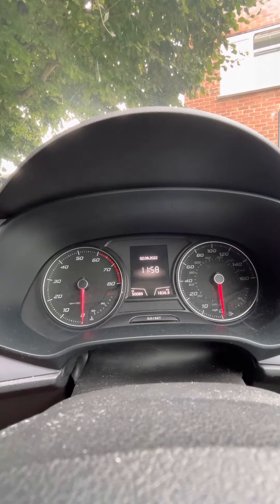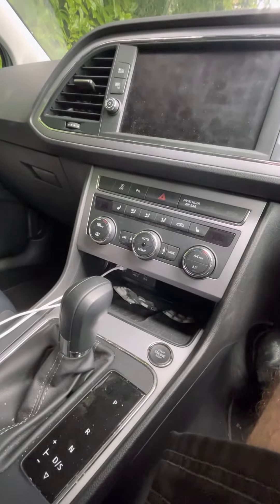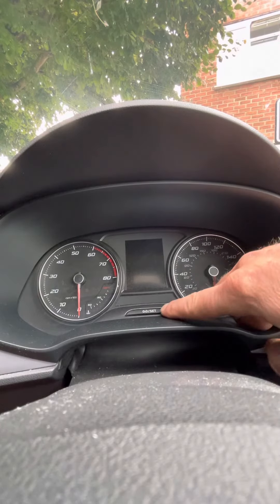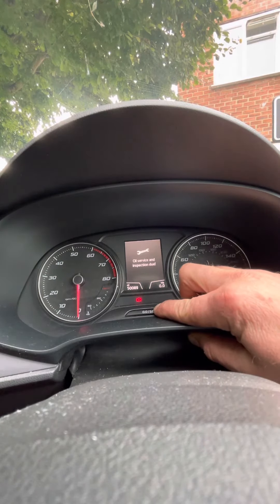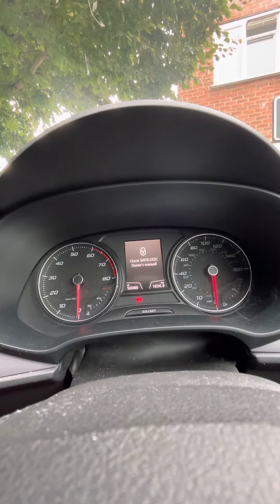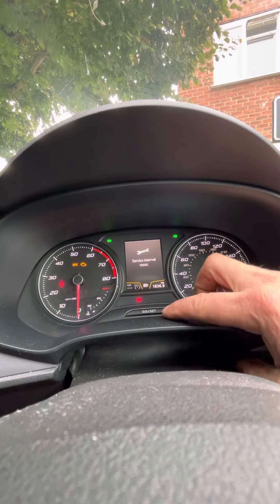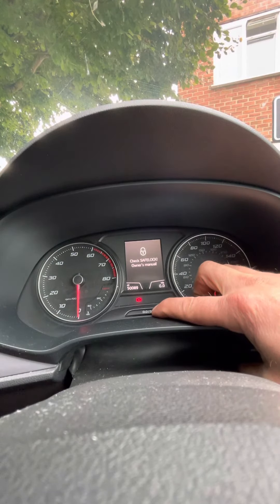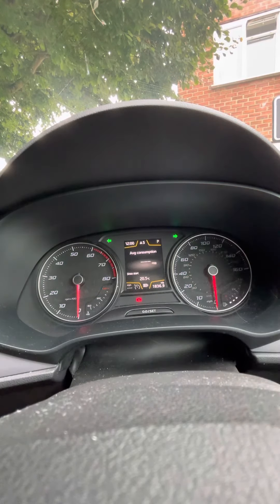How to reset the service / oil service / inspection service light on a 2018 Seat Leon